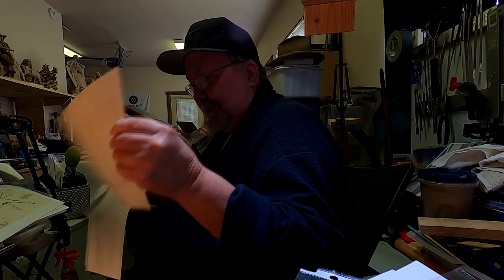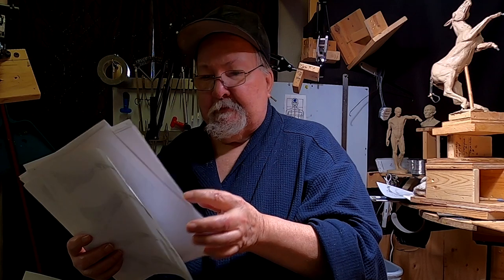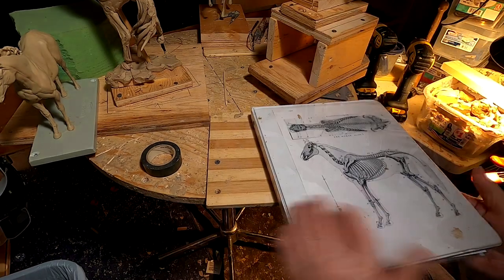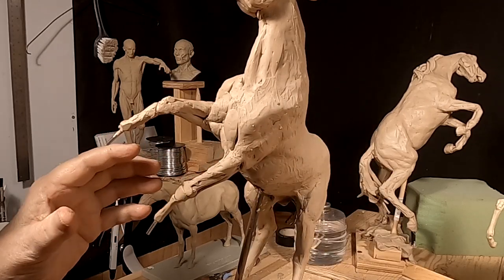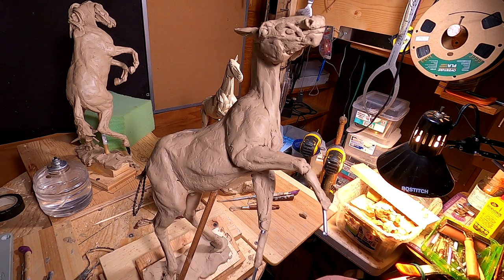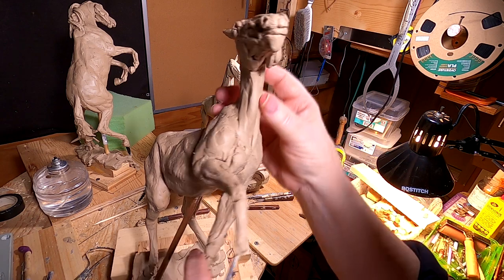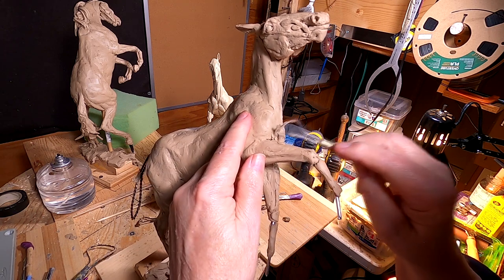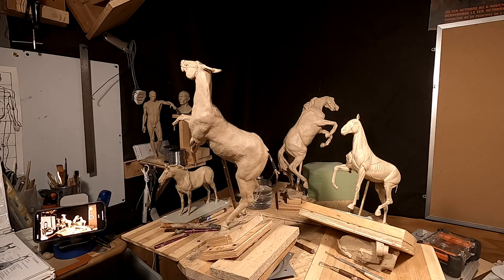BATTLING FOR DOMINANCE Sculpting the Chest and Neck of the Horse